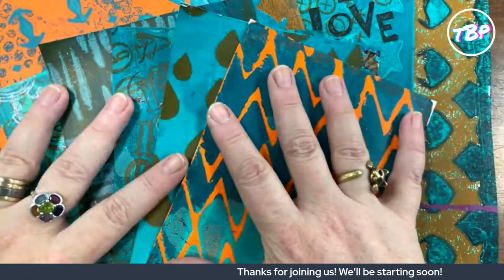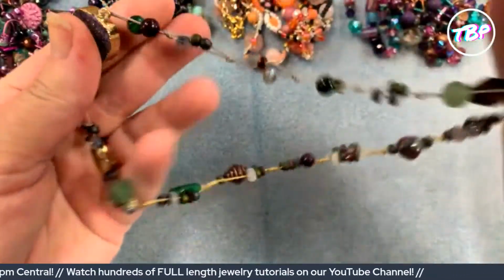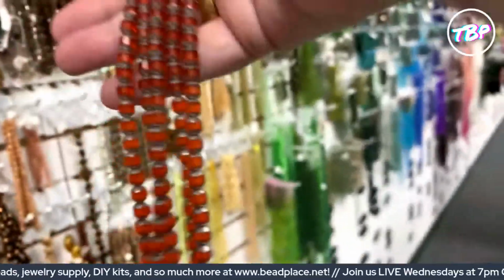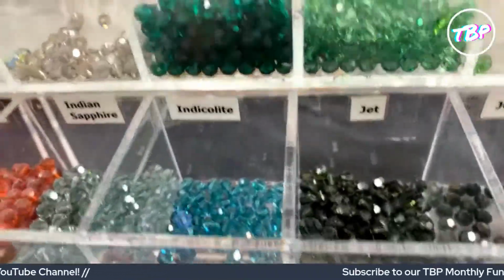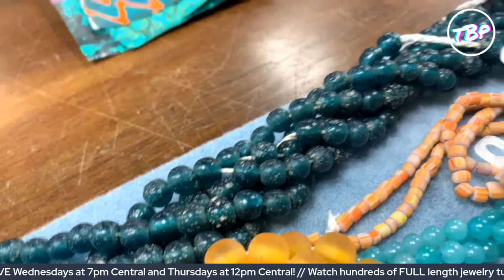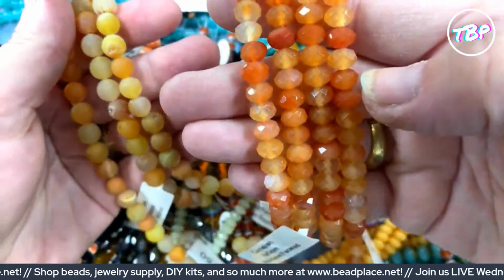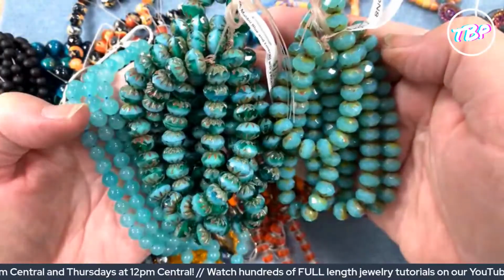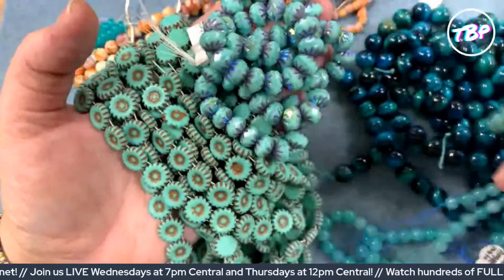Choose Your Own Adventure - The Bead Place Weekly LIVE Party!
Join Becky and Abbi of The Bead Place as we wander our nearly 4,000 square foot store floor looking for the perfect beads and components to create jewelry fitting this month's "Colour Combo"!
Inspired by these selections and want to create your own jewelry with these beads? Pre-order a mystery collection of some of our favorites from this month's selections
The Colour Combo exercise, hosted by Ceri Griffiths and Paulla Keen at Makers of Mixed Media Art / Artists on Facebook, has become a fun and engaging monthly event for makers of mixed media art. Each month, a new trio of colors is announced for participants to incorporate into their creations. The only stipulation is that black, white, and metallics are always welcome to be added, giving artists the freedom to experiment while maintaining a sense of cohesion within the exercise. It’s a wonderful opportunity for members of the Makers of Mixed Media Art & Artists group to explore new color palettes, share ideas, and inspire each other. We invite your to share your creations there and in our Facebook Group as well